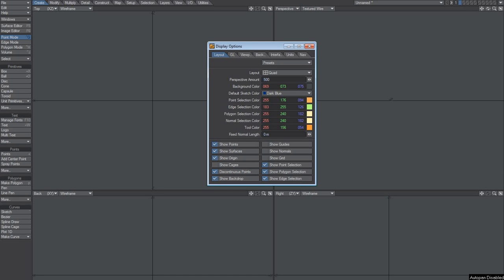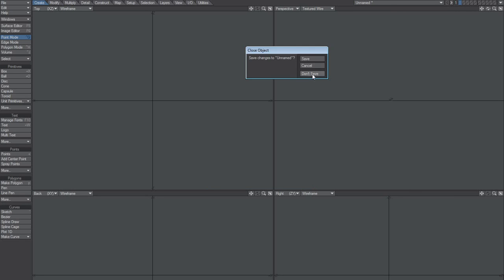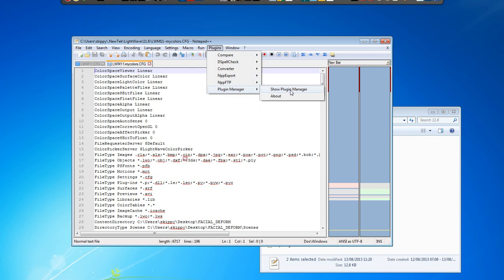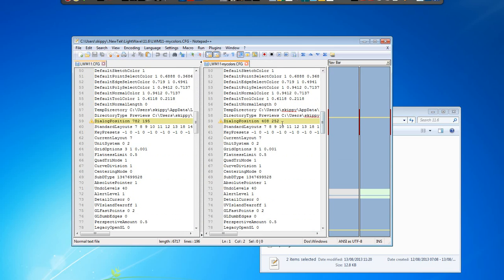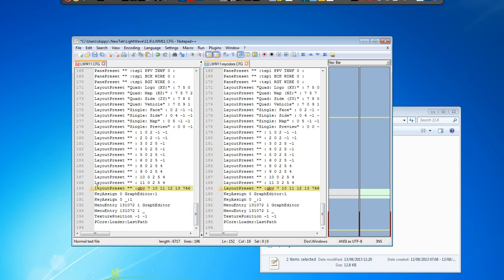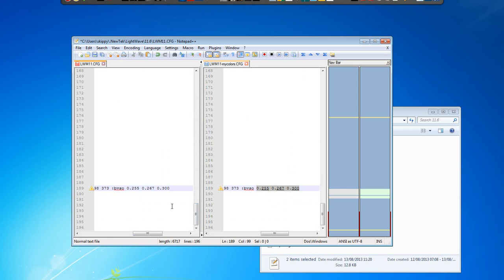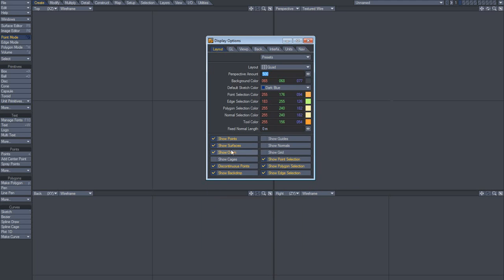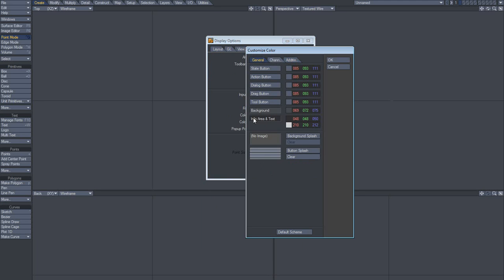LightWave UI - Viewing Color Scheme Changes